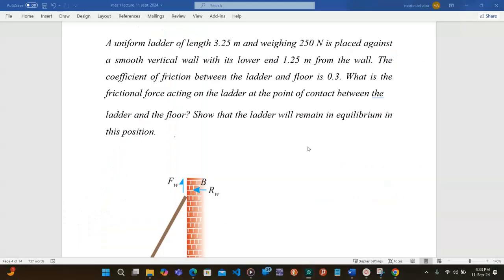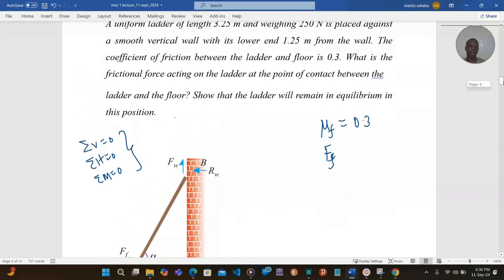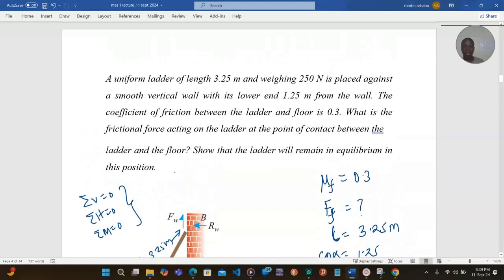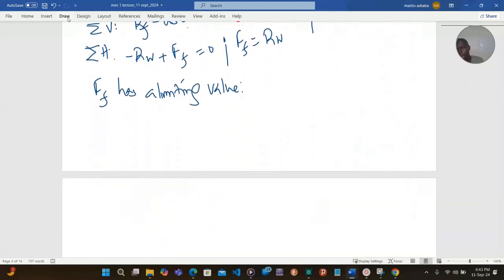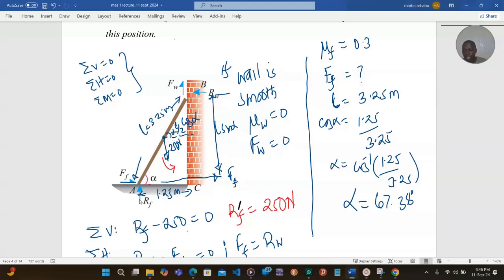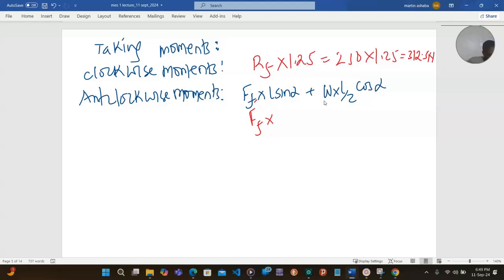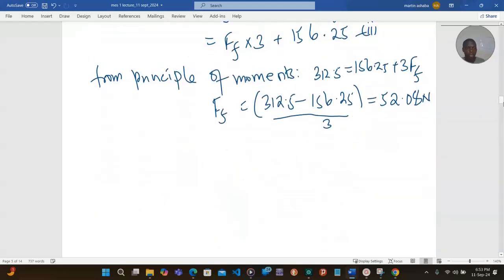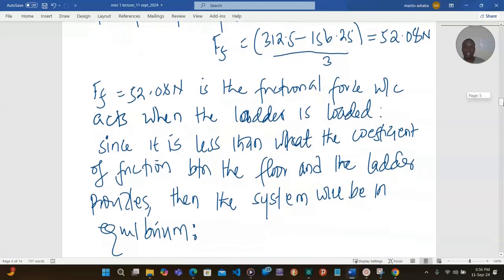Ladder problem || application of friction to ladder problem || mechanics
We discuss a numerical problem on ladders. An application of friction

friction on screw jack _ force required to lower a load